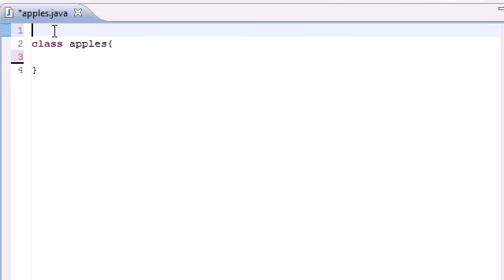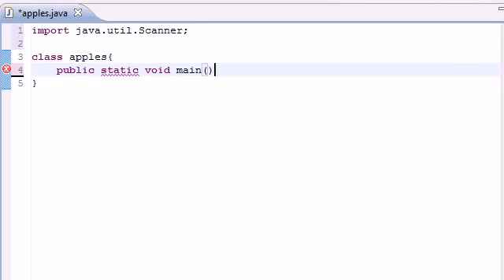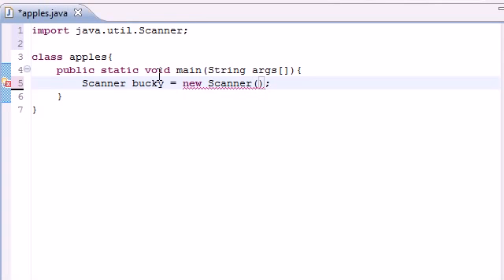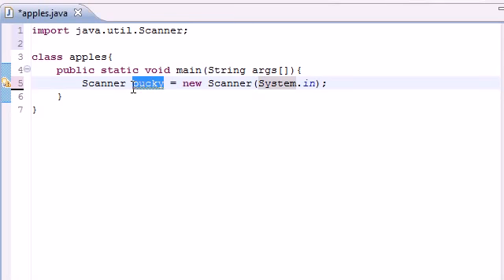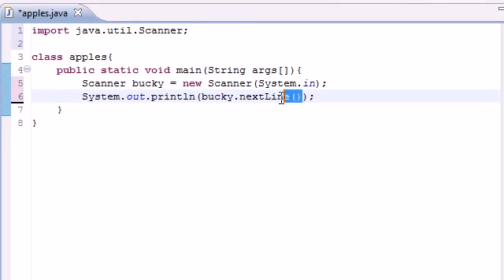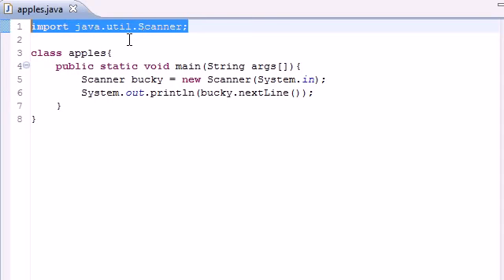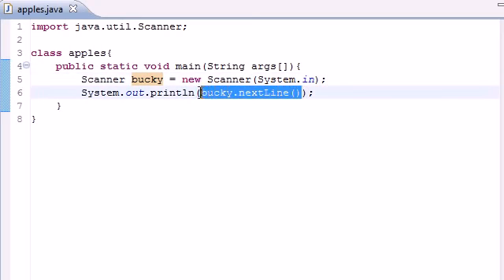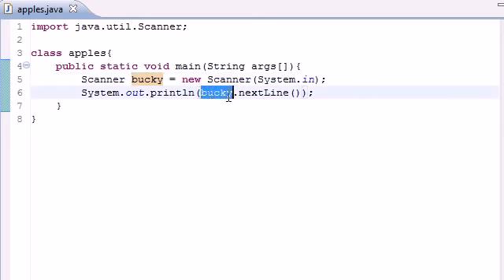Java Programming Tutorial Part 6 | Getting User Input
Here is some information about Java Coding:

Java - an island of Indonesia, a type of coffee, and a programming language. Three very different meanings, each in varying degrees of importance. Most programmers, though, are interested in the Java programming language. In just a few short years (since late 1995), Java has taken the software community by storm. Its phenomenal success has made Java the fastest growing programming language ever. There's plenty of hype about Java, and what it can do. Many programmers, and end-users, are confused about exactly what it is, and what Java offers.

Java is a revolutionary language

Let's look at some of the properties in more detail: -

• object-oriented
• portable
• multi-threaded
• automatic garbage collection
• secure
• network and "Internet" aware
• simplicity and ease-of-use
• Object-oriented

Many older languages, like C and Pascal, were procedural languages. Procedures (also called functions) were blocks of code that were part of a module or application. Procedures passed parameters (primitive data types like integers, characters, strings, and floating point numbers). Code was treated separately to data. You had to pass around data structures, and procedures could easily modify their contents. This was a source of problems, as parts of a program could have unforeseen effects in other parts. Tracking down which procedure was at fault wasted a great deal of time and effort, particularly with large programs.

In some procedural language, you could even obtain the memory location of a data structure. Armed with this location, you could read and write to the data at a later time, or accidentally overwrite the contents.

Java is an object-oriented language. An object-oriented language deals with objects. Objects contain both data (member variables) and code (methods). Each object belongs to a particular class, which is a blueprint describing the member variables and methods an object offers. In Java, almost every variable is an object of some type or another - even strings. Object-oriented programming requires a different way of thinking, but is a better way to design software than procedural programming.

There are many popular object-oriented languages available today. Some like Smalltalk and Java are designed from the beginning to be object-oriented. Others, like C++, are partially object-oriented, and partially procedural. In C++, you can still overwrite the contents of data structures and objects, causing the application to crash. Thankfully, Java prohibits direct access to memory contents, leading to a more robust system.

Portable

Most programming languages are designed for a specific operating system and processor architecture. When source code (the instructions that make up a program) are compiled, it is converted to machine code which can be executed only on one type of machine. This process produces native code, which is extremely fast.

Another type of language is one that is interpreted. Interpreted code is read by a software application (the interpreter), which performs the specified actions. Interpreted code often doesn't need to be compiled - it is translated as it is run. For this reason, interpreted code is quite slow, but often portable across different operating systems and processor architectures.

Java takes the best of both techniques. Java code is compiled into a platform-neutral machine code, which is called Java bytecode. A special type of interpreter, known as a Java Virtual Machine (JVM), reads the bytecode, and processes it. Figure One shows a disassembly of a small Java application. The bytecode, indicated by the arrow, is represented in text form here, but when compiled it is represented as bytes to conserve space.

Automatic garbage collection

No, we're not talking about taking out the trash (though a computer that could literally do that would be kind of neat). The term garbage collection refers to the reclamation of unused memory space. When applications create objects, the JVM allocates memory space for their storage. When the object is no longer needed (no reference to the object exists), the memory space can be reclaimed for later use.

Languages like C++ force programmers to allocate and deallocate memory for data and objects manually. This adds extra complexity, but also causes another problem - memory leaks. When programmers forget to deallocate memory, the amount of free memory available is decreased. Programs that frequently create and destroy objects may eventually find that there is no memory left.